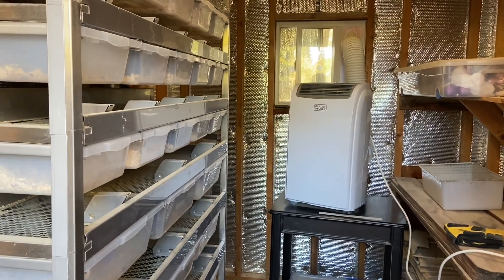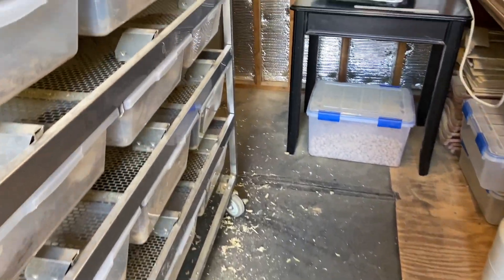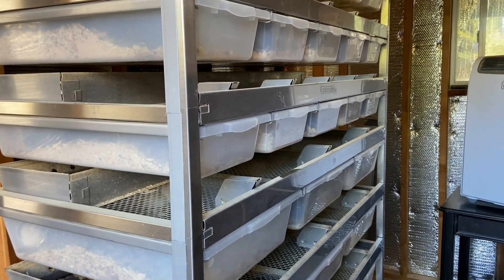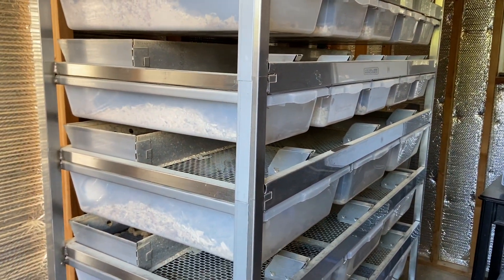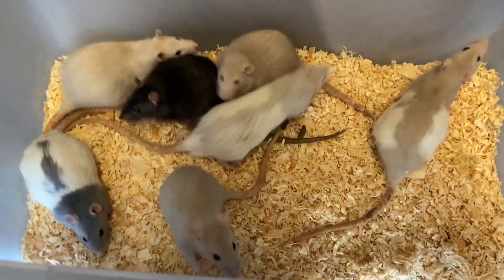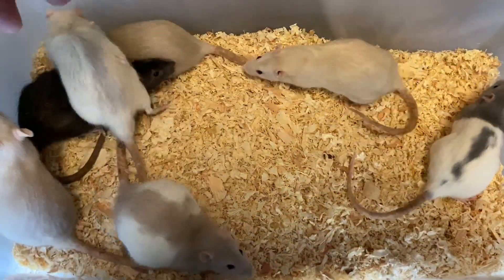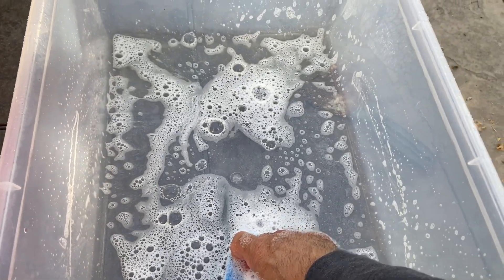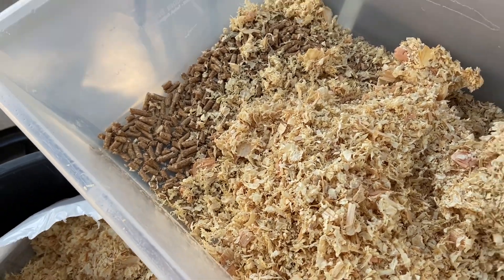CLEANING & BREEDING RATS!!! LOTS OF NEW BABIES!!!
RAT BREEDING & CLEANING!!! LOTS OF NEW RAT PUPS!!!